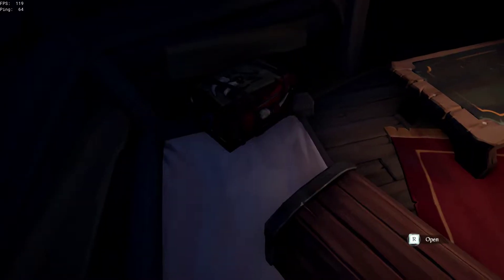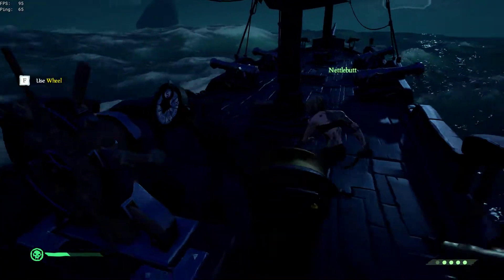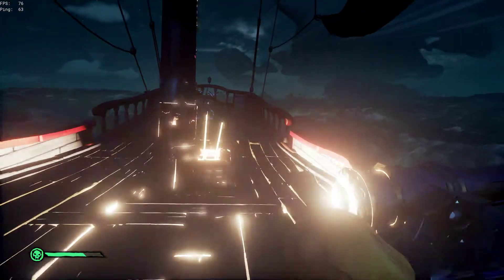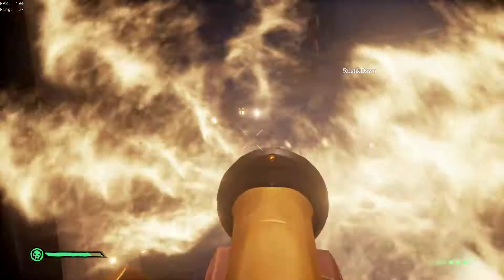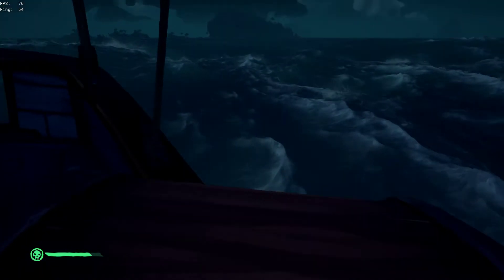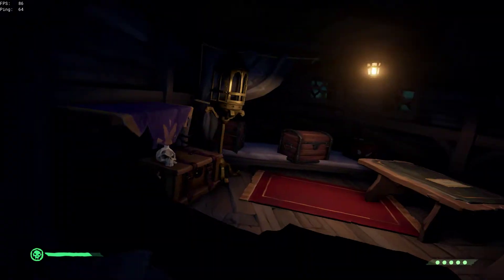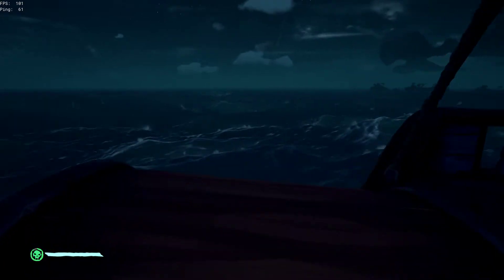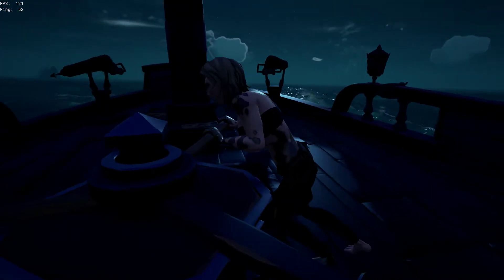"let's just start dumping shit off their boat" [ brig fun part 1 ]